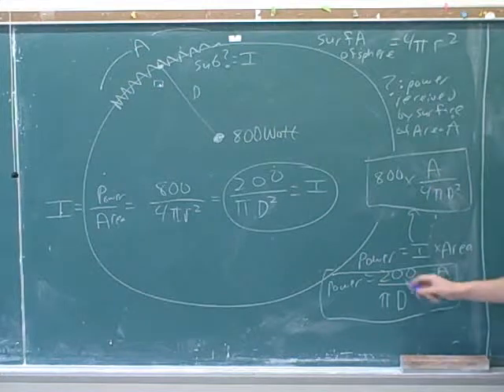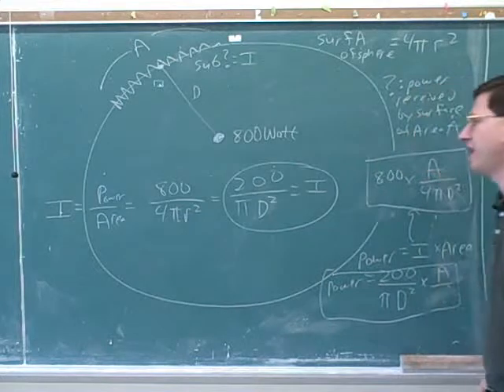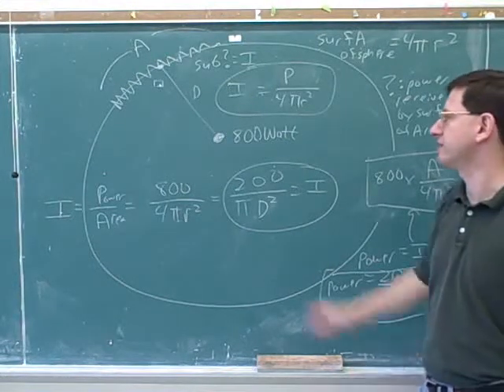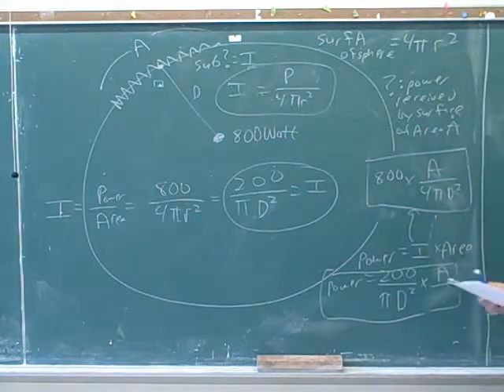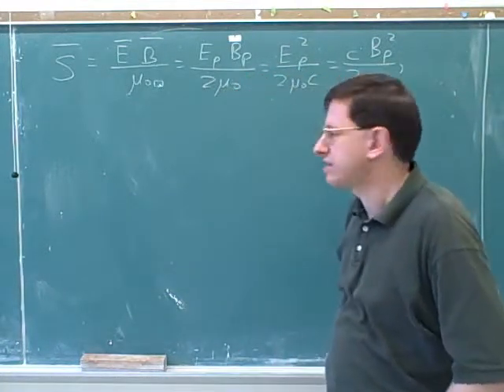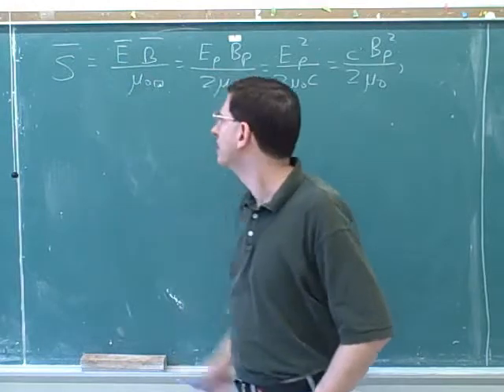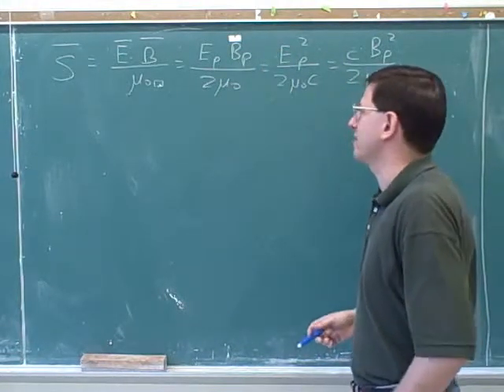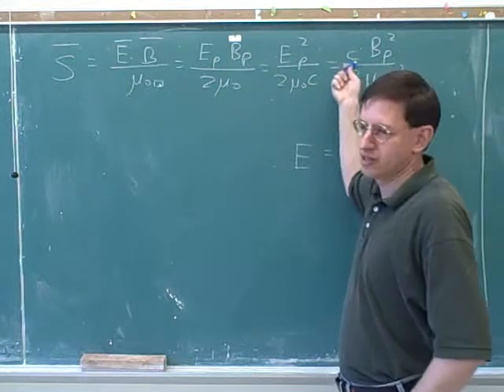Intensity. Multiple lenses. Polarization (2)